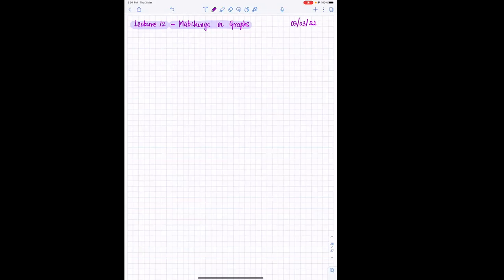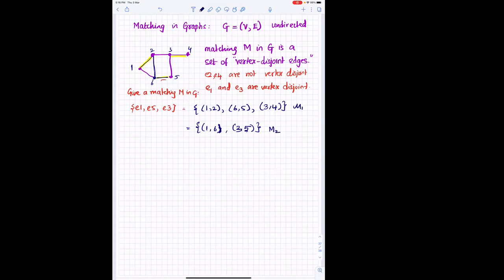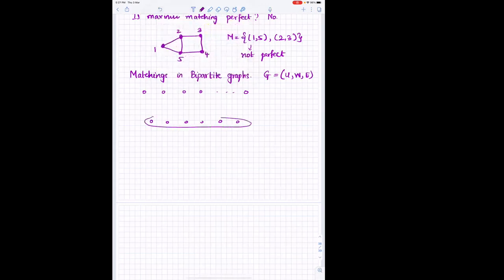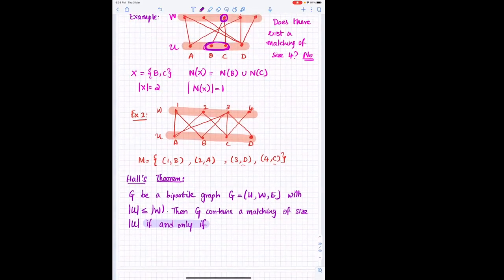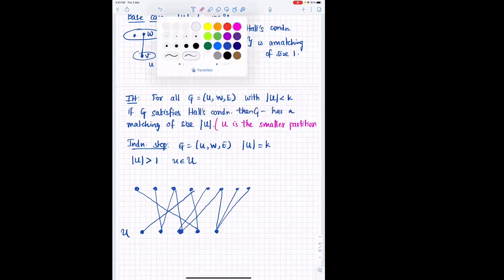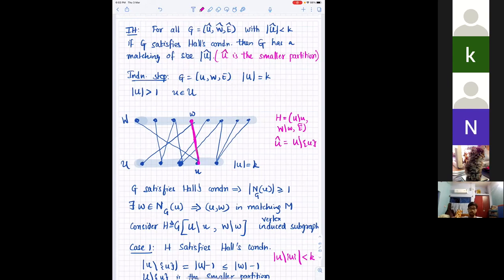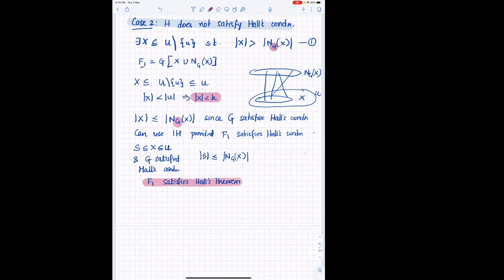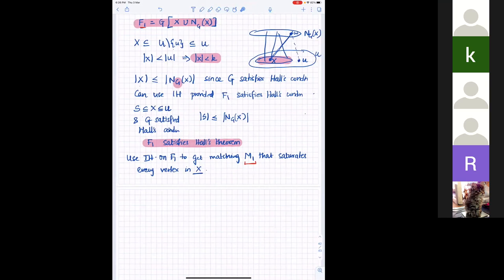Discrete Mathematics - Lecture 12 - Partha Mukhopadhyay & C. Ramya - 03.03.22